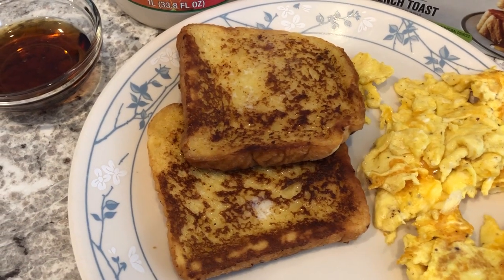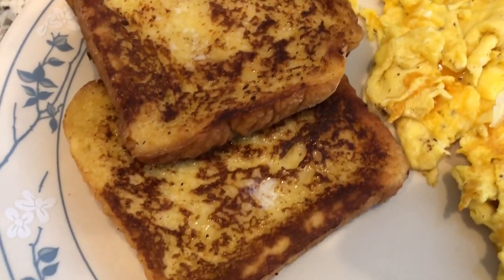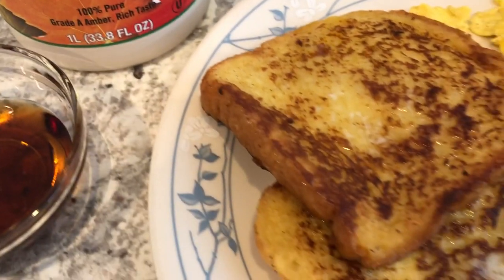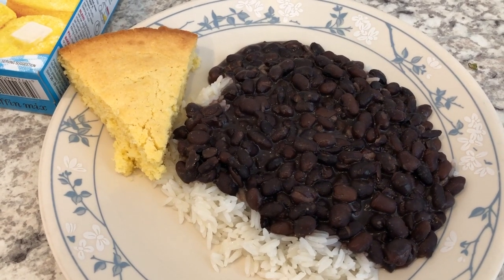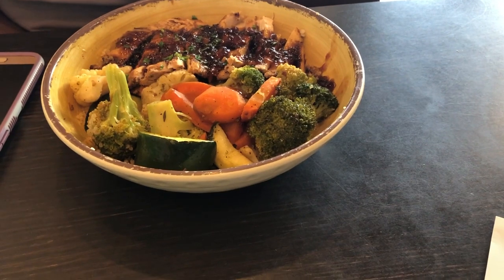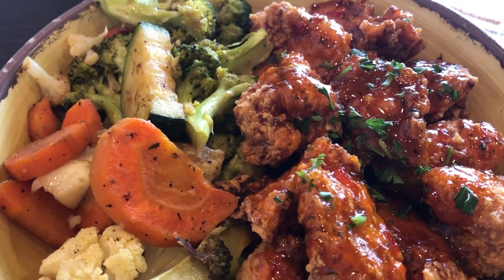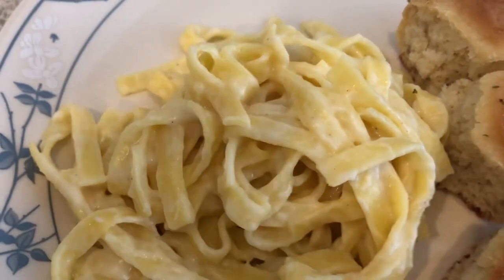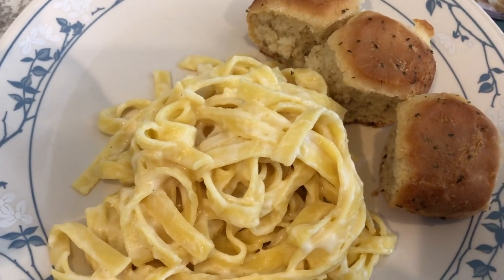What's For Dinner? | Eggo French Toast! | Easy Meal Ideas (#62)